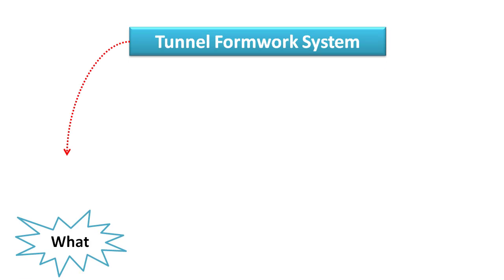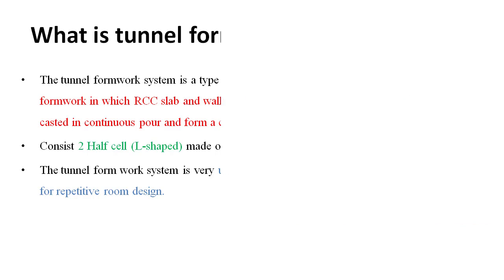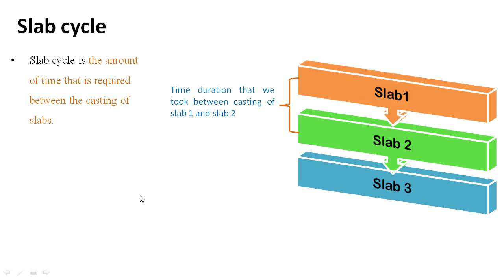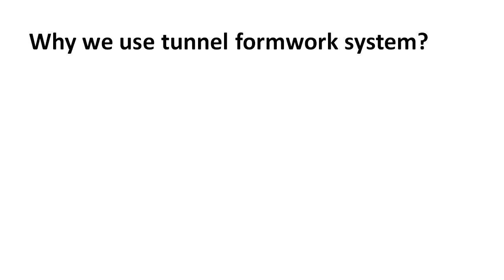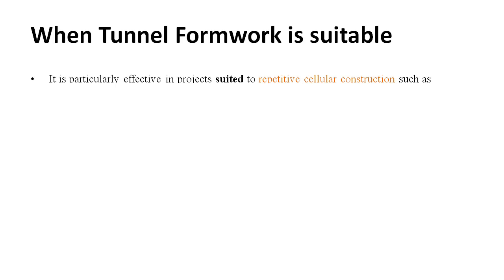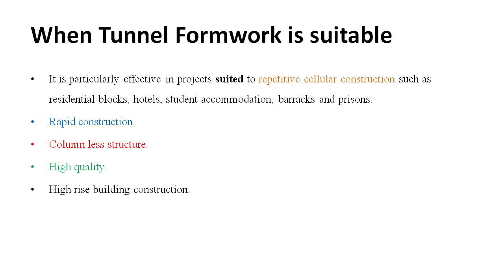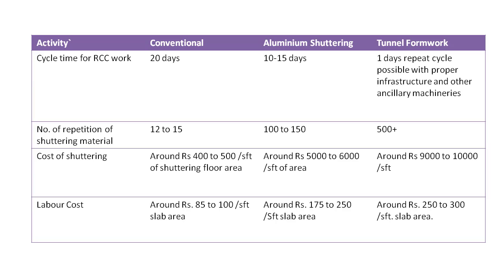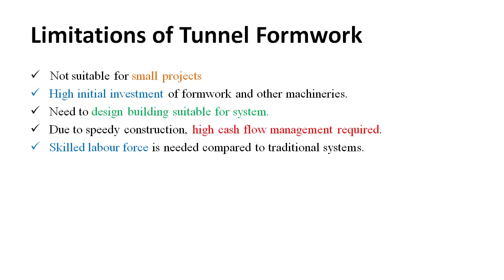What is Tunnel Formwork System? Construction Procedure || Advantages || Limitations || Techio Civil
What is Tunnel Formwork System? Construction Procedure || Advantages || Limitations

In this video, we explain what is tunnel formwork system in construction? Why we use the tunnel formwork system? in which condition tunnel formwork is suitable? construction procedure of tunnel formwork system.  Advantages of tunnel formwork system. Disadvantages of tunnel formwork system. Comparison of tunnel formwork system with aluminium formwork system. etc.

Timeline
00:24 What is Tunnel Formwork System?
01:03 Slab Cycle( Formwork Cycle Time)
02:04 Why we use tunnel formwork system? (Advantages)
02:43 When Tunnel formwork is suitable?
03:07 Tunnel Formwork Construction Procedure.
03:44 Comparison of Tunnel formwork System with Aluminium Formwork System
04:25 Limitation Of tunnel formwork System